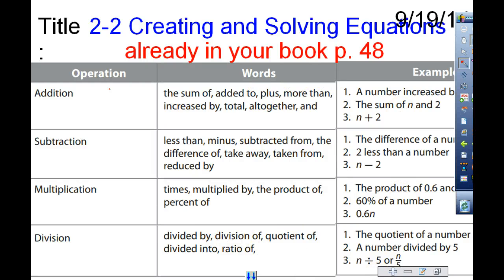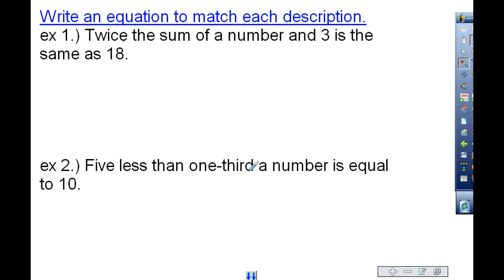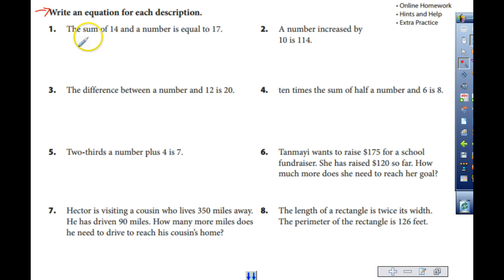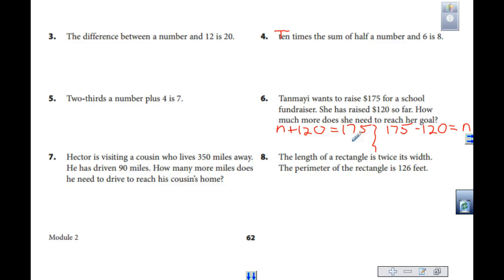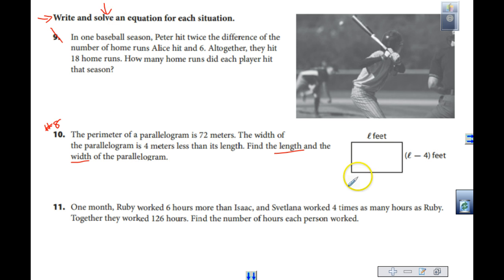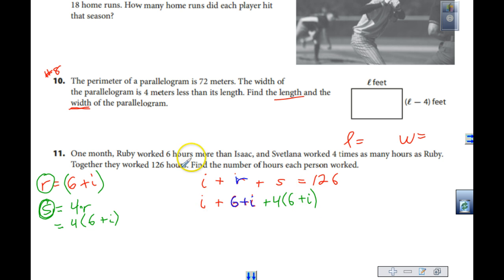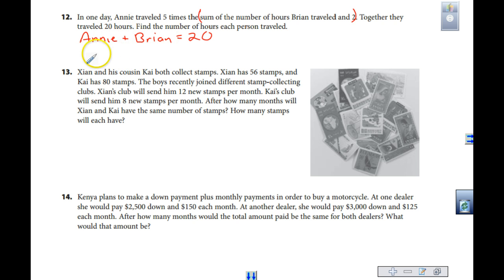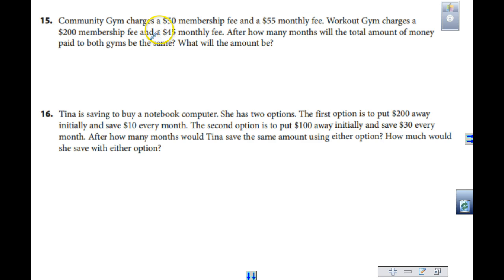2014.09.19 #13 2.2 (P.62) 1-16, skip 9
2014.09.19 #13 2.2 (P.62) 1-16, skip 9